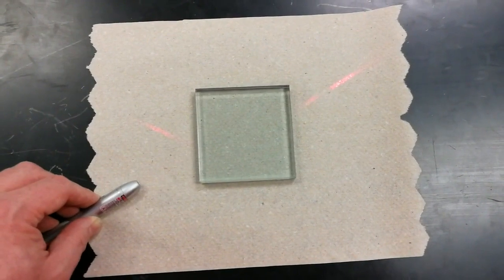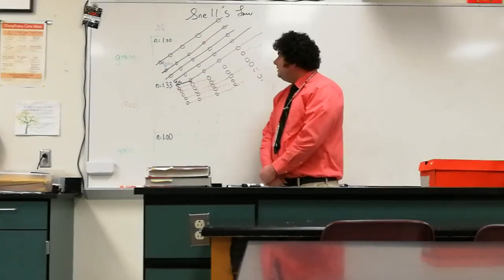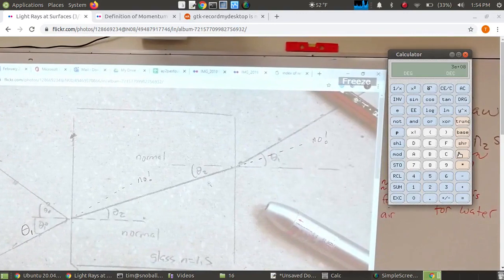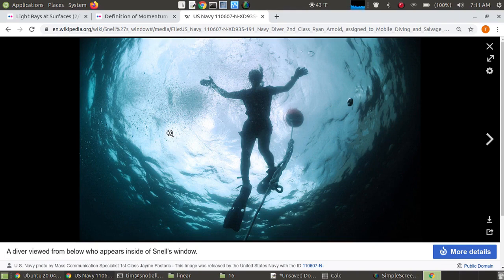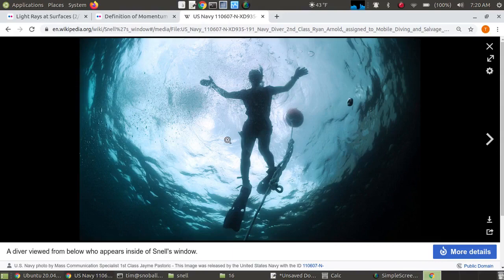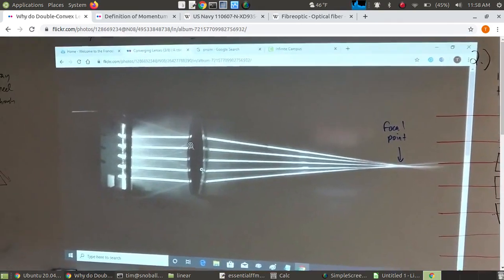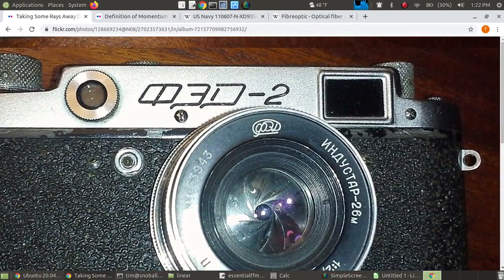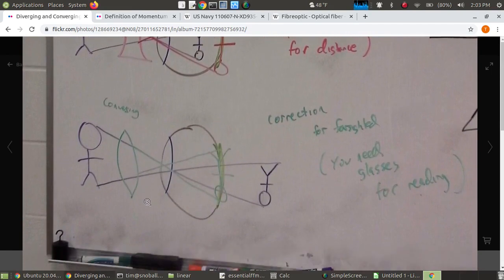Refraction, Snell's Law, Fiber Optics and Introduction to Lenses (4/2020 RevA)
We take a look at how light bends as it approaches a surface, and discuss how this is because the speed of light changes in different materials. We look at the phenomenon known as Snell's Window, and use this to explain the concept of total internal reflection and fibre optics. Lastly, we take a brief look at lenses and what they do, mostly emphasizing converging lenses. I suggest an experiment to do at home with a magnifying glass if you have one.